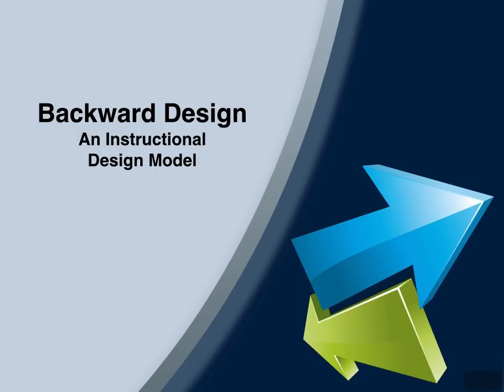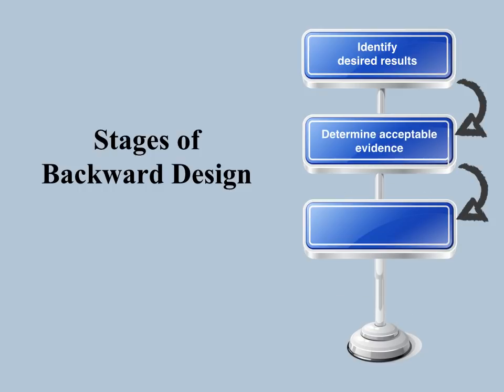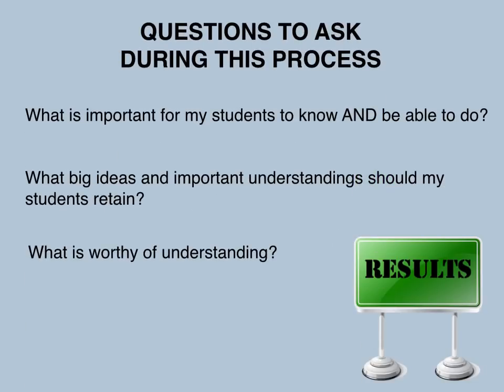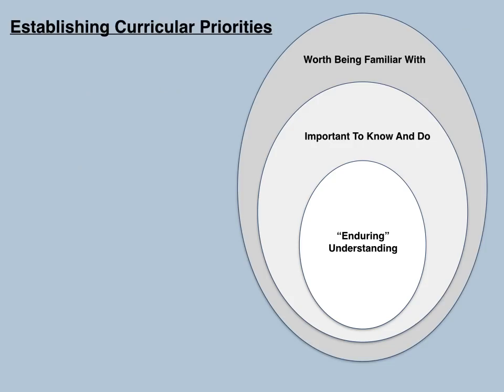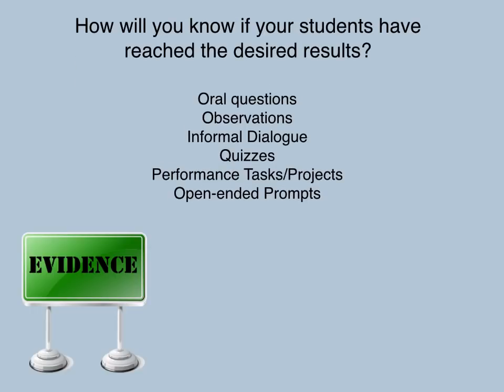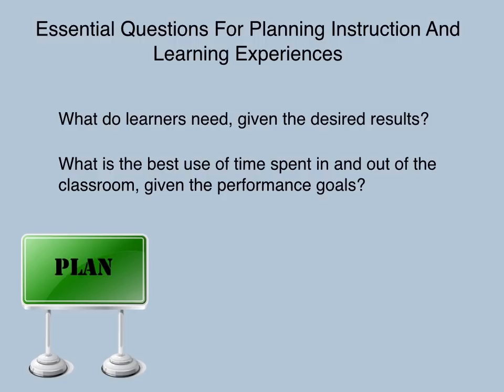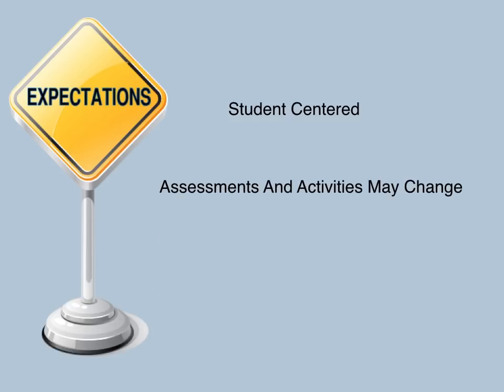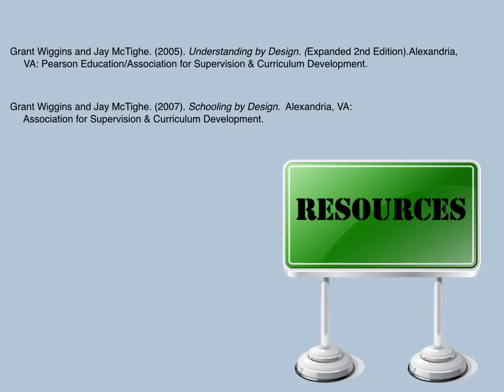Backwards Design Theory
An introduction to the Backwards Design Theory.